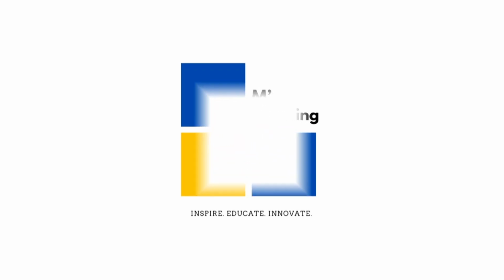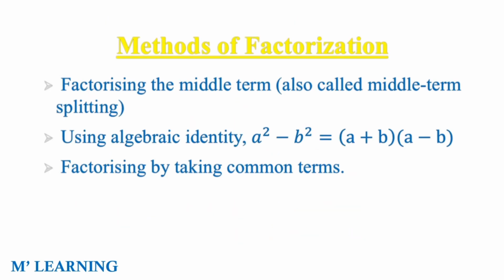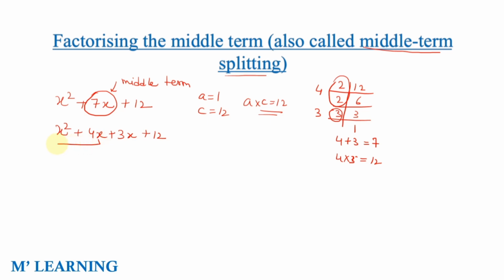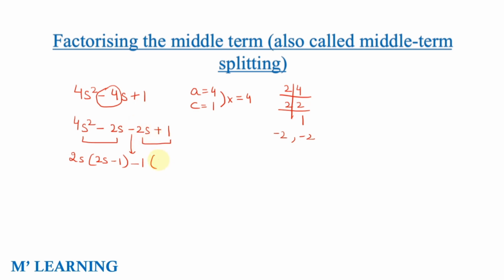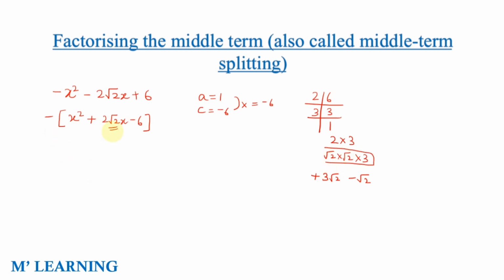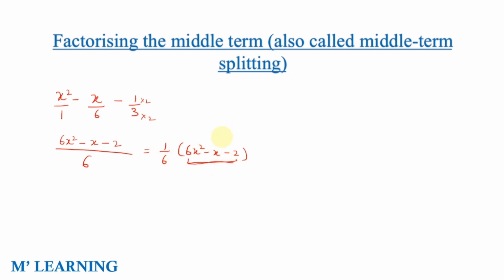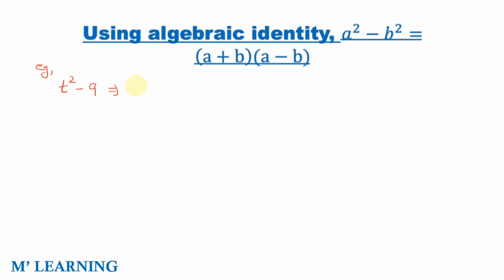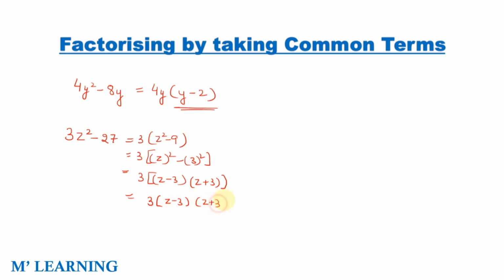Factorisation of Polynomials in 15 Minutes 🕑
📘 Factorisation of Polynomials | Complete Guide with Tricks

Welcome to M’ Learning! In this video, you’ll learn factorisation of polynomials in detail with easy explanations and smart tricks to solve questions faster and more accurately. 🚀

This lesson is designed for students of:

✔️ CBSE Classes 8, 9, 10, 11 & 12

✔️ IGCSE Board

✔️ IB (MYP 3, MYP 4, MYP 5)

Whether you’re preparing for exams or just want to strengthen your basics, this video will help you:

✨ Understand core concepts clearly

✨ Learn step-by-step methods of factorisation

✨ Use smart tricks to save time

✨ Solve different types of polynomial problems with confidence

💡 Perfect for revision, concept building, and exam preparation!